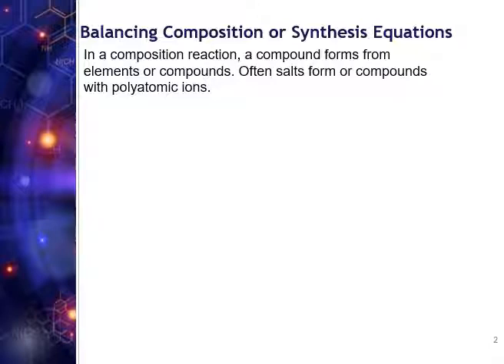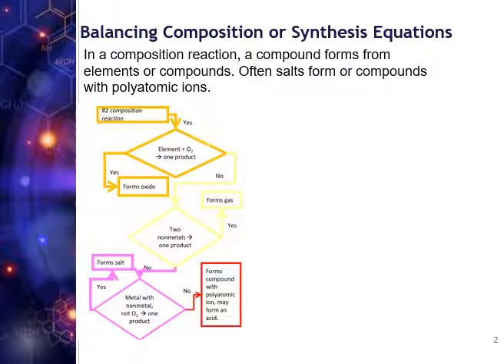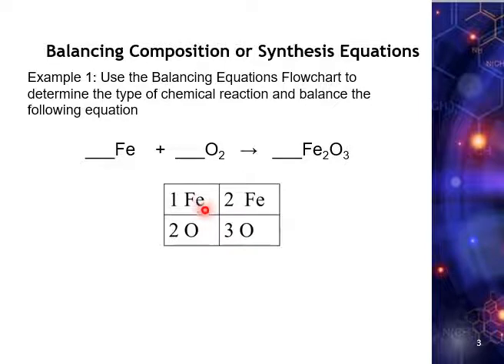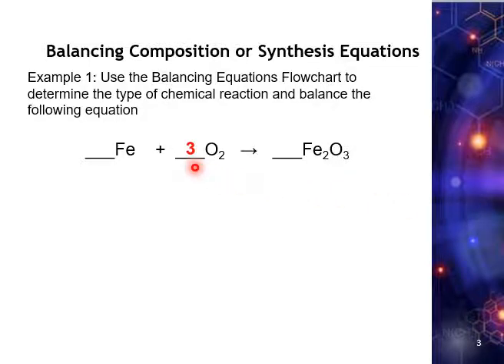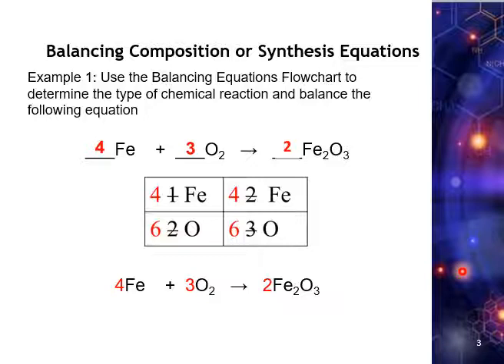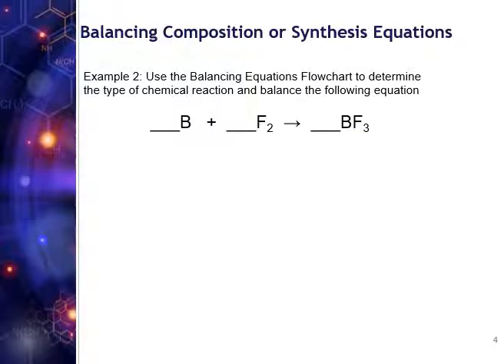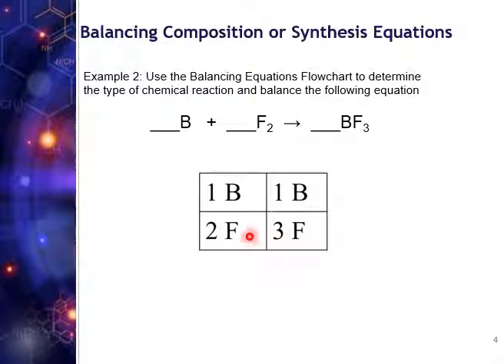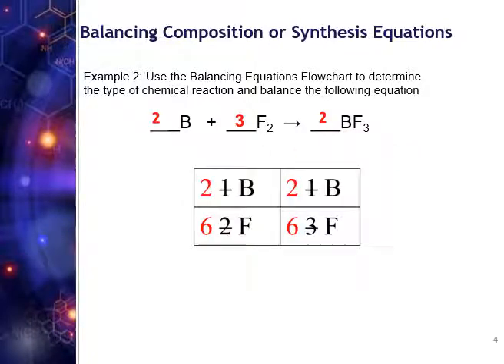16 Balancing Equations Part 6